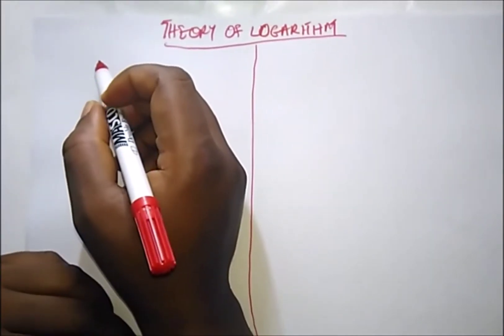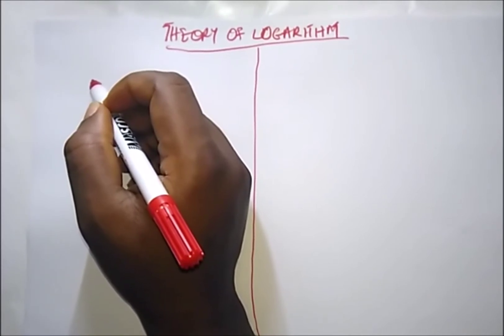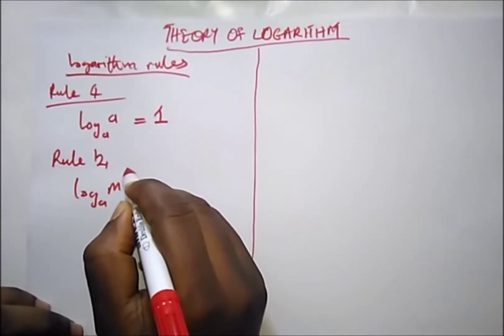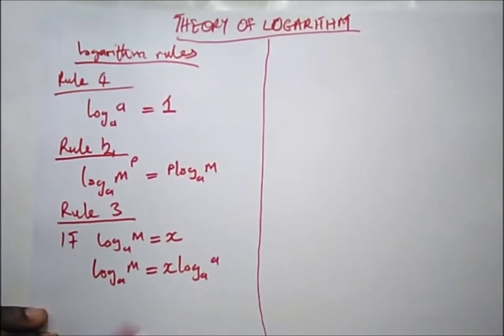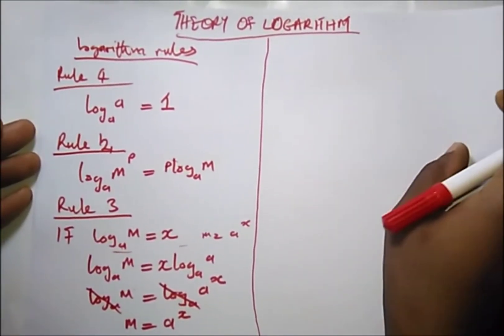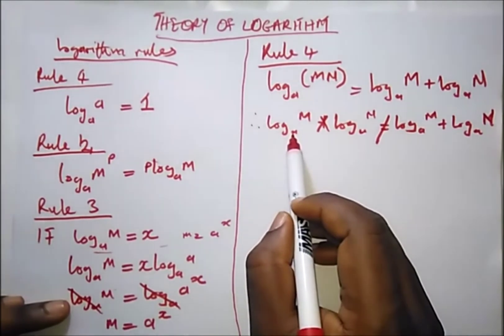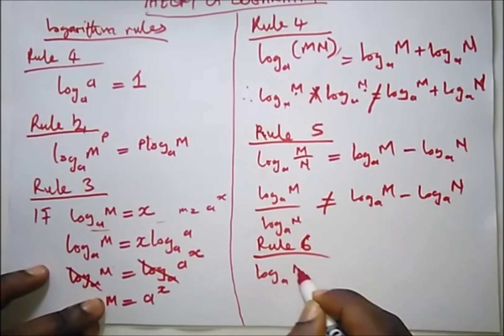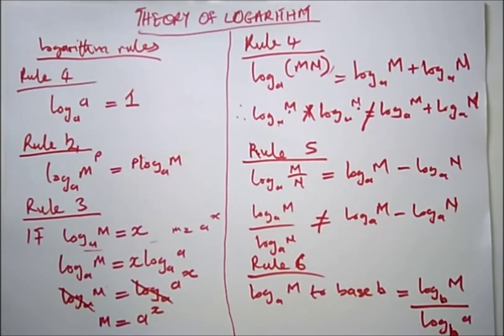Theory of Logarithm - Introduction